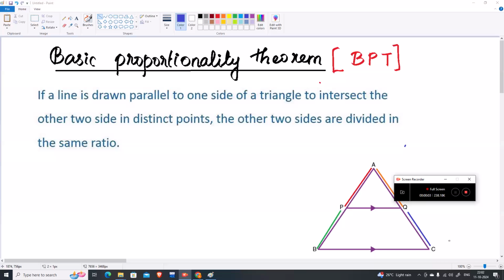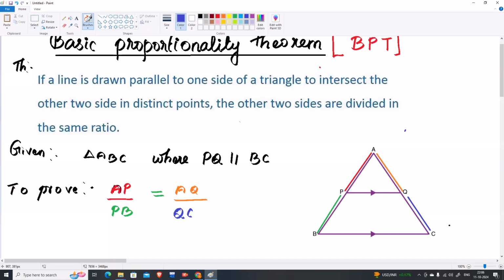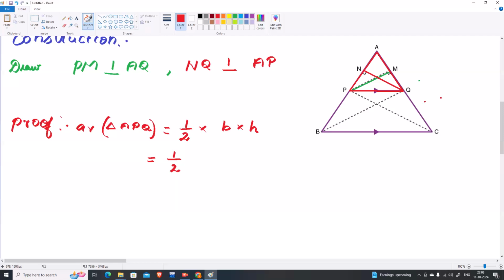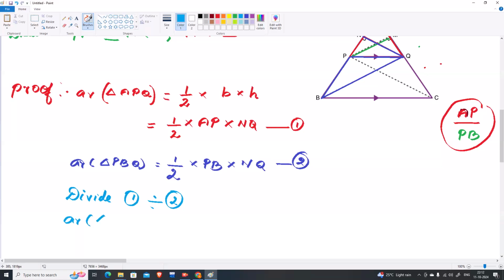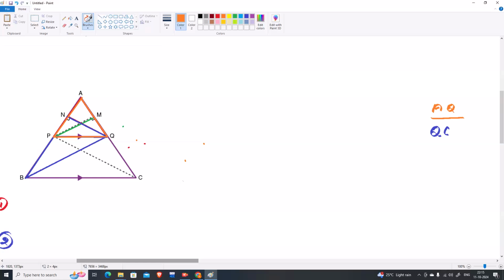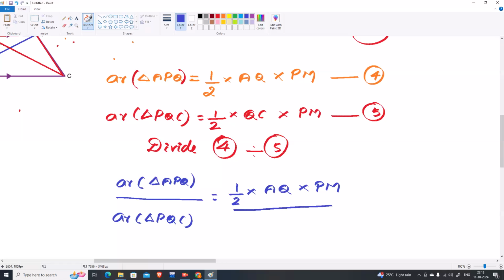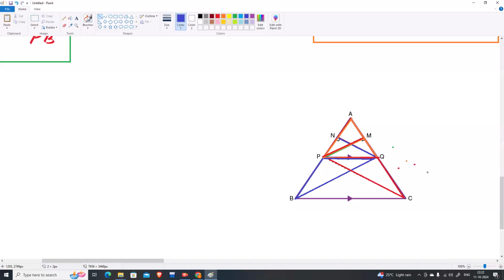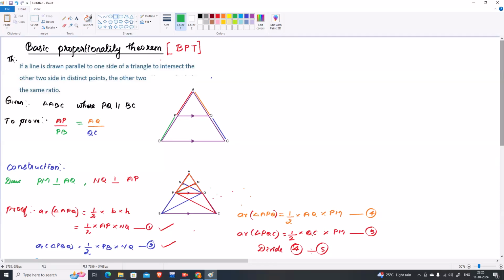BASIC PROPTIONALITY THEOREM